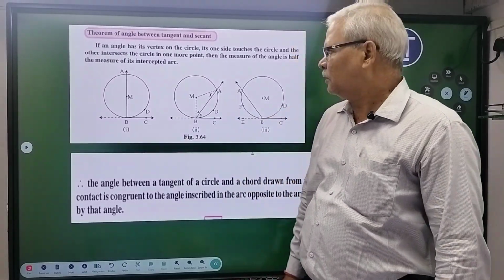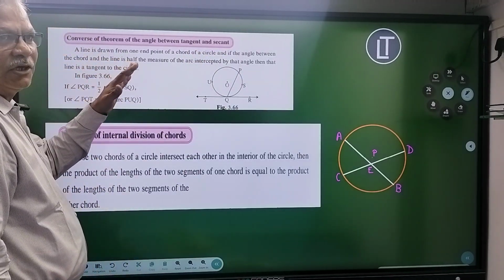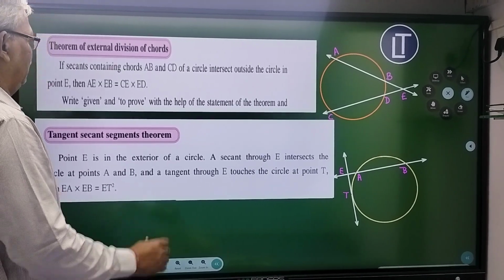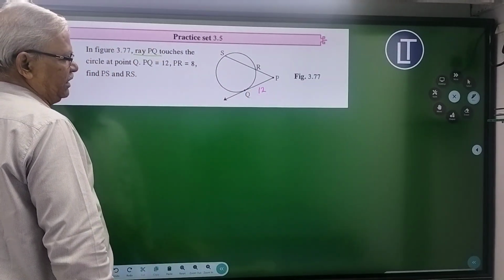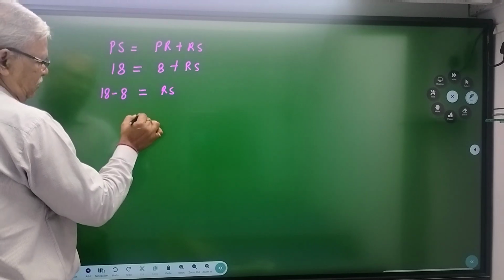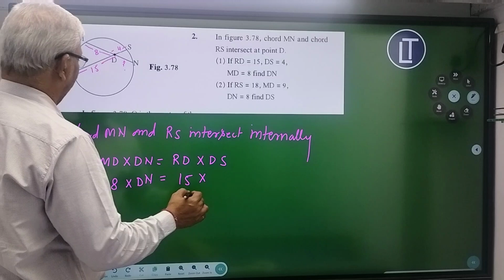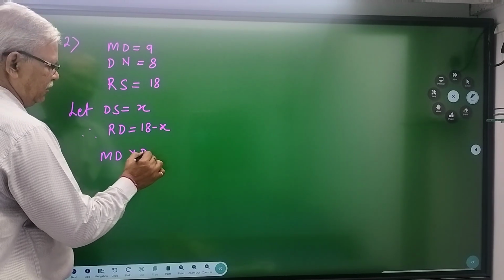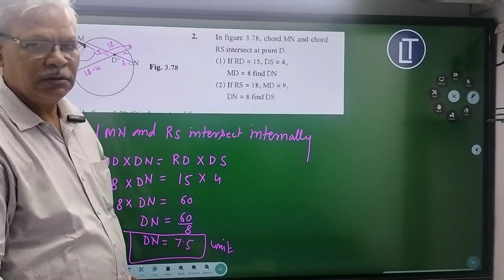Circle class 10th, theorems and Practice set 3.5